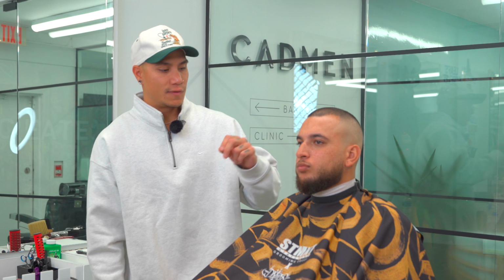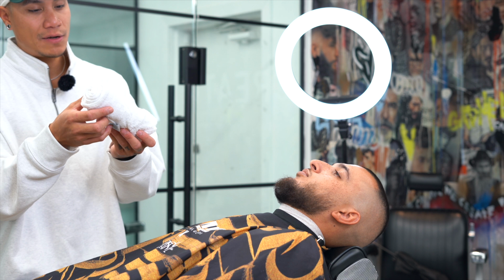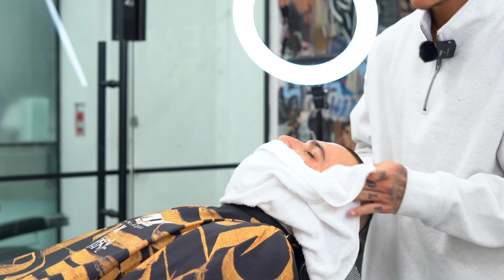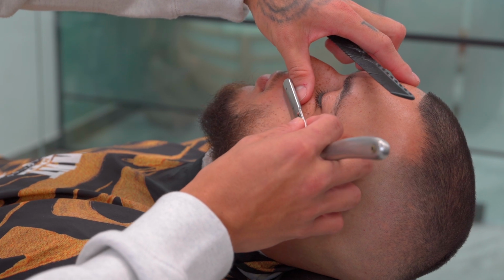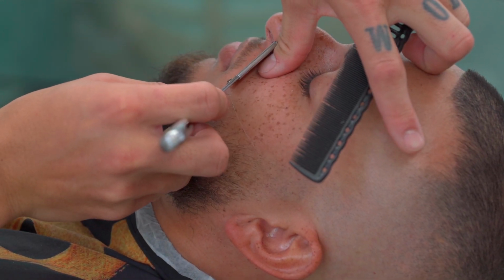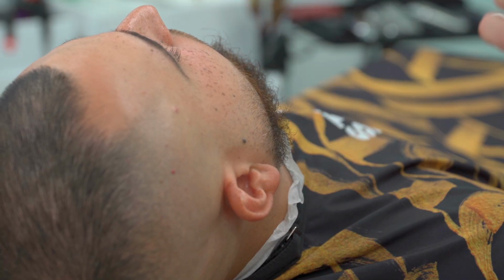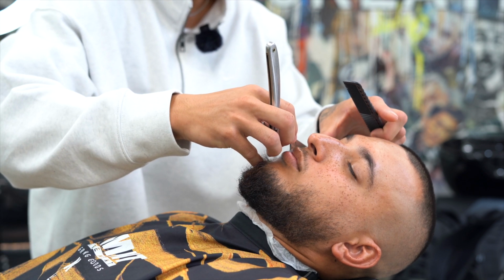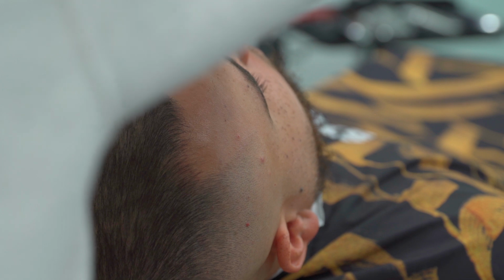How to Finish a Beard Cut with Precision | Final Touches That Make It Pop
This detailed barber tutorial shows you how to bring a beard cut to life with final touches that elevate the whole look.
From sculpting the lines to applying shine and enhancements, these steps will separate your work from the rest.

In this video, you’ll learn:
How to properly finish a sculpted beard
What products to use for shine and hold
Why final detailing makes all the difference

⏱️ Chapters:
00:00 – Starting the Final Beard Touches
00:51 – Understanding Beard Sculpting Stages
01:42 – Enhancing Definition with Product
02:33 – Using Blow Dryer & Brushes Effectively
03:24 – Beard Shine Spray & Light Hold Application
04:15 – Razor Work for Sharp Finishes
05:06 – Symmetry Check & Adjustment Tips
05:57 – Final Beard Polish and Cleanup
06:48 – Presenting the Finished Beard
07:39 – Client Reaction & Professional Wrap-Up

📢 CALL TO ACTION:
🚀 Want to level up your barber skills?

🎧 Listen to the Top 1% of the Barbering World
Watch our podcast interviews with elite barbers & business owners — only on this channel.

🎓 Whether you’re:
A new barber trying to get better
A stylist learning fades and beard work
A parent cutting your kid’s hair
An artist working on film sets
Or someone looking for a powerful side hustle...
This is the channel built for YOU.